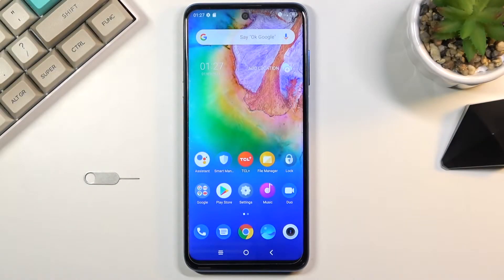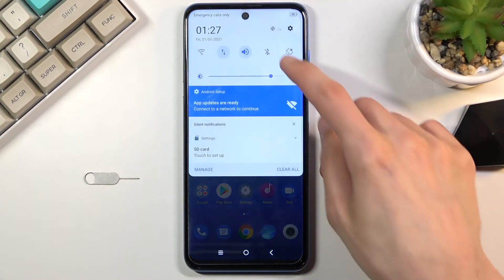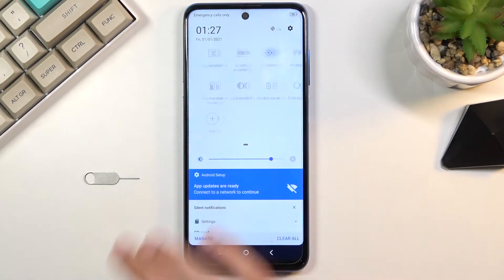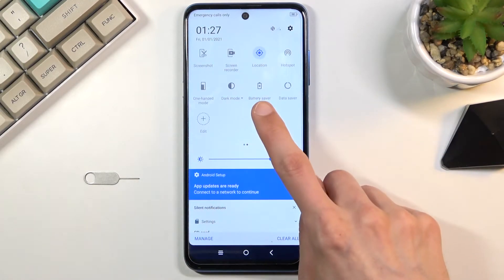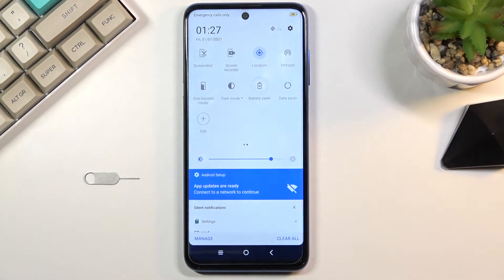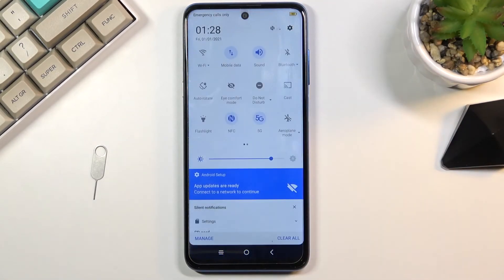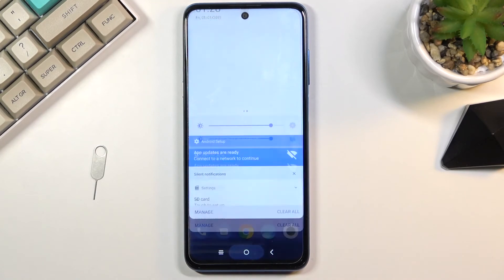How to Save Power in TCL 20– Extend Battery Life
Learn more about TCL 20 5G
Are you struggling with the problem of battery life on TCL 20 5G? Follow the attached tutorial and do not be surprised by a discharged battery in random, uncomfortable situations. Join a detailed guide on how to use this handy tool for low health / old battery devices.

How to save power in TCL 20 5G? How to activate battery saver in TCL 20 5G? How to enable Battery saver in TCL 20 5G? How to extend battery life in TCL 20 5G? How to enable Low Power Solution in TCL 20 5G? How to use Power Saving Mode in TCL 20 5G? How to enable Power Saving Mode in TCL 20 5G?